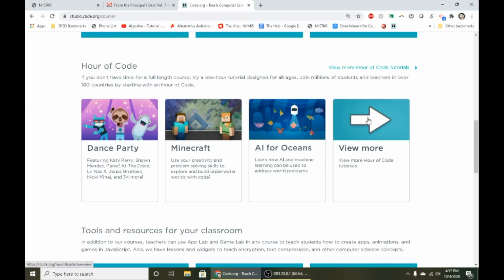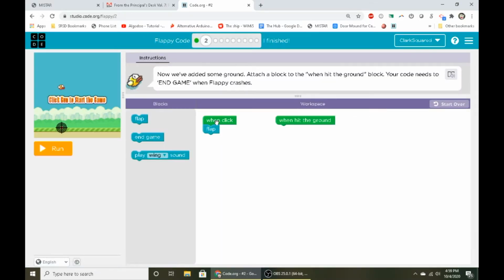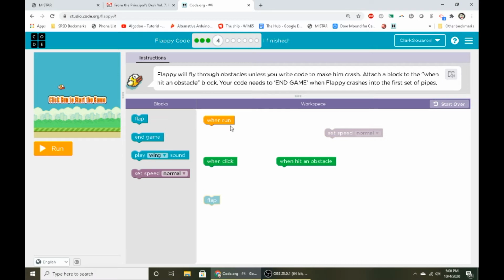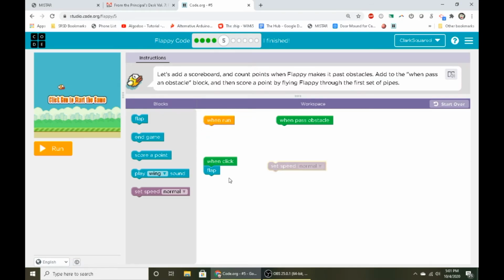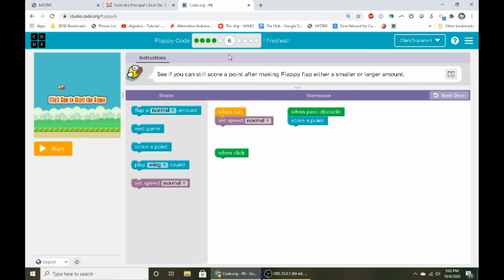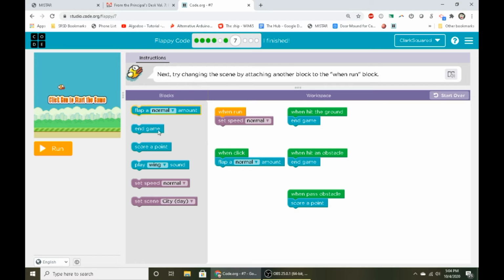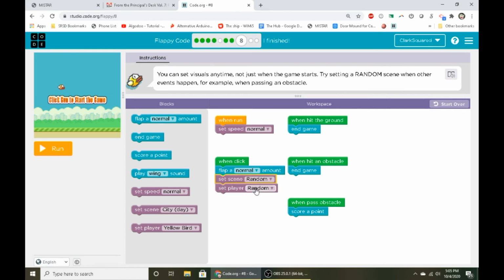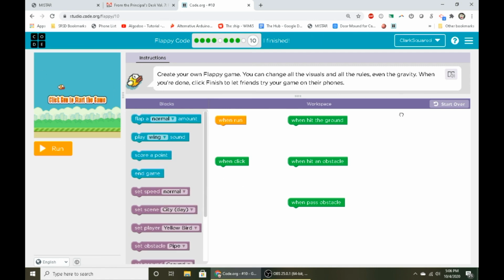Code dot org Flappy Code WALKTHROUGH